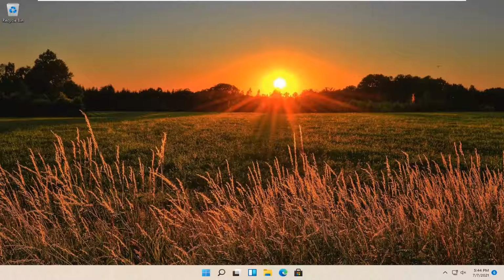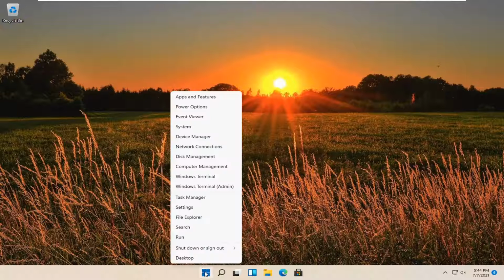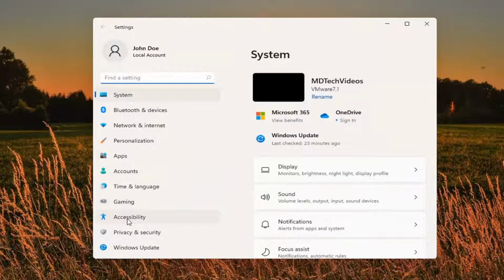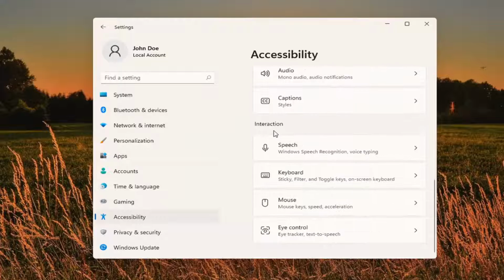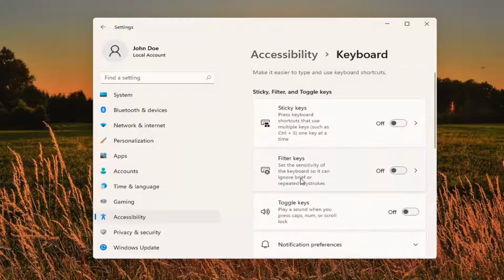Turn On/Off Toggle Key in Windows 11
You can hear a sound notification whenever you press the Caps Lock, Num Lock or Scroll Lock keys.

Toggle Keys mainly refer to the Caps Lock key, the Num Lock key and the Scroll Lock key. Moreover, turning on Toggle Keys enables you to hear a tone when you press the keys mentioned, which helps you quickly confirm whether they have been turned on or not without checking the top-right indicators on your keyboard.